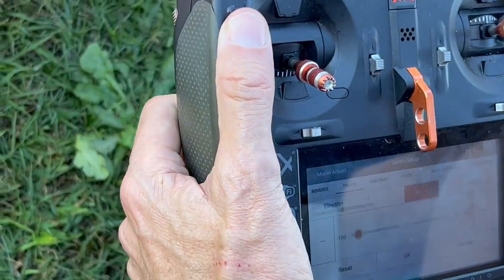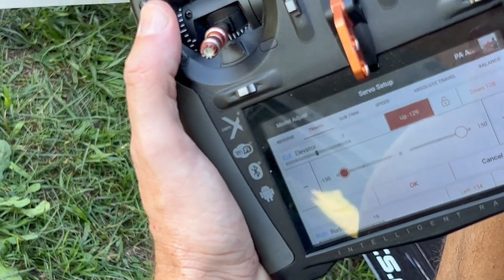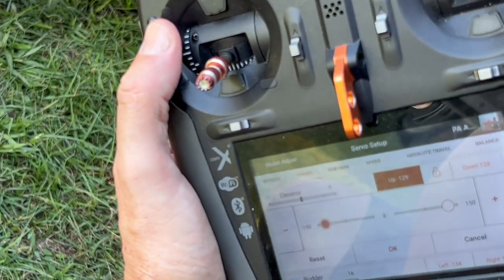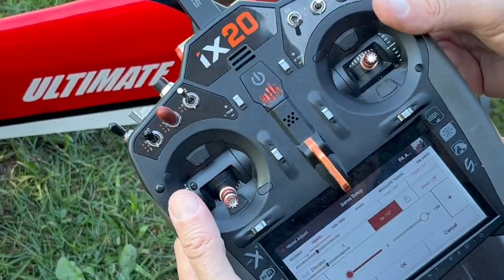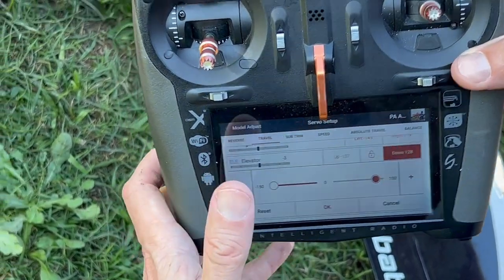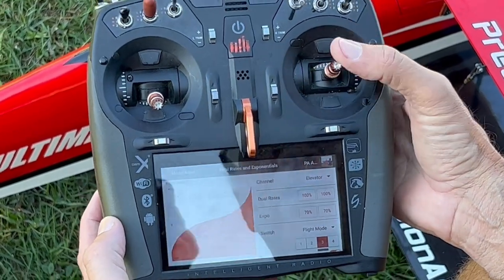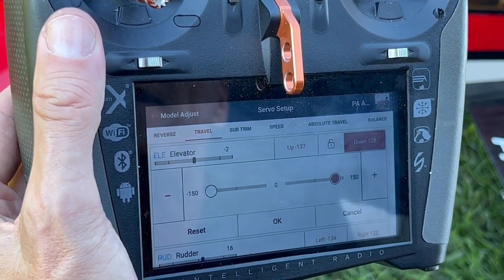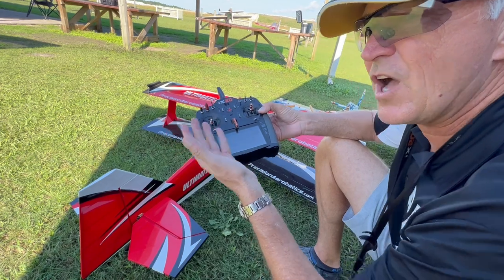MIchael Wargo Instruction: MUST WATCH!!! Critical RC aircraft setup instruction. Travel Adjust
Precision Aerobatics and Hobbyking Team pilot, MIchael Wargo Discusses in-depth Tavel Adjusts and why it is the most critical setup step

The videos below are part of the series and detailed look at how to Become a great RC pilot

Other instruction Videos